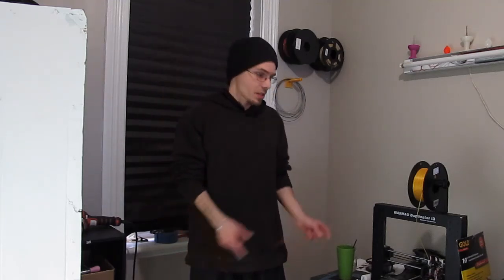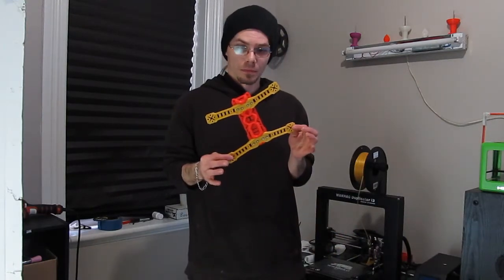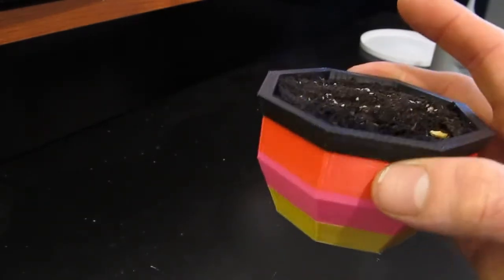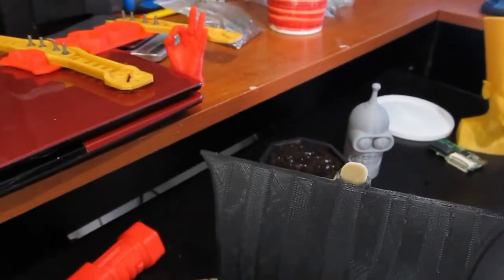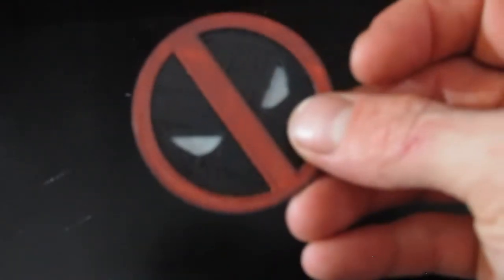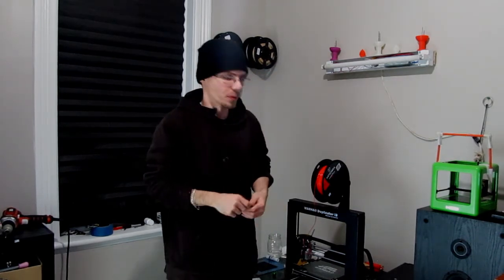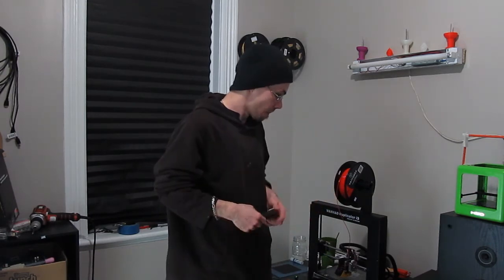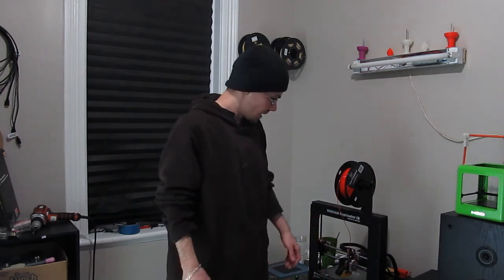Wanhao Duplicator i3 Review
Reviewing my Wanhao Duplicator i3 V2

Amazon US
Amazon Canada